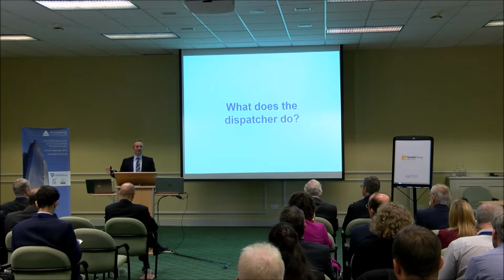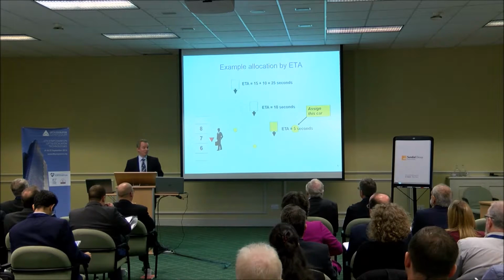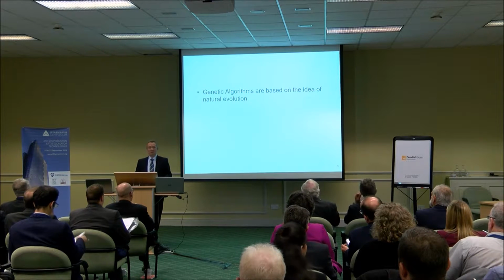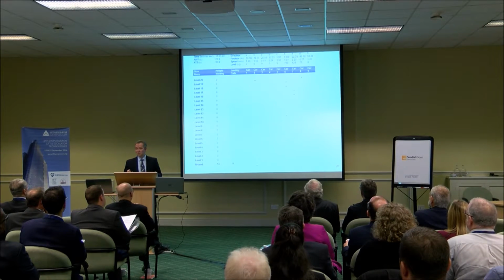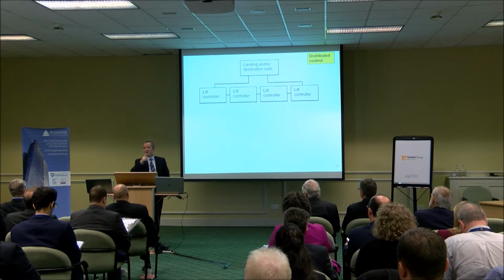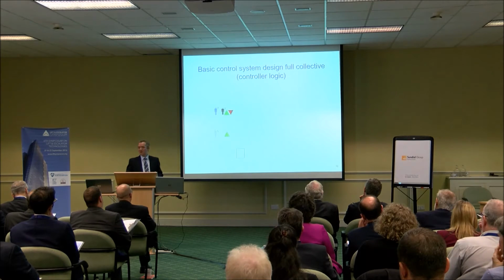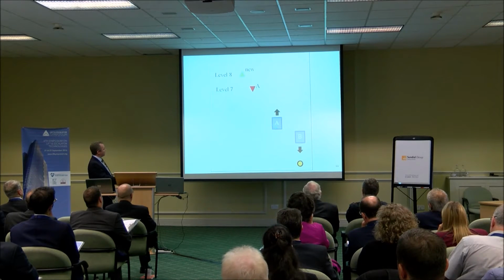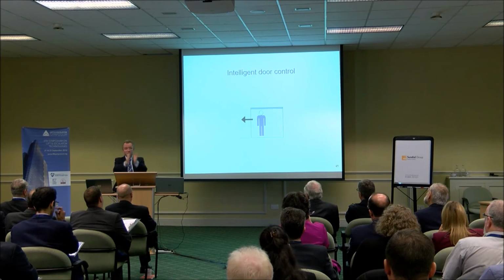Global Dispatcher Interface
Author:  Richard Peters